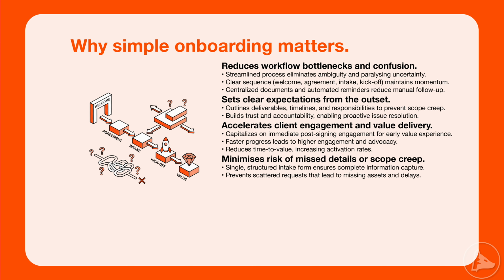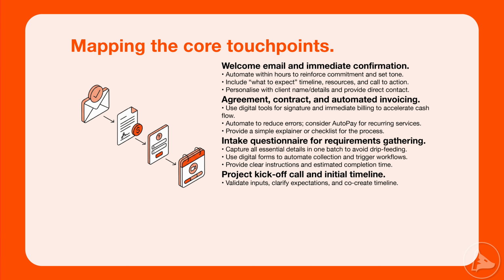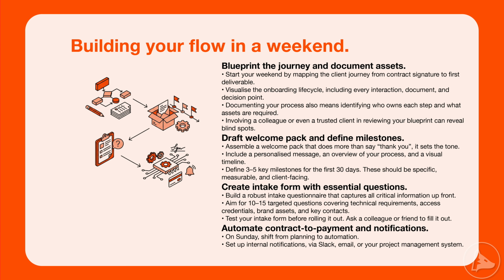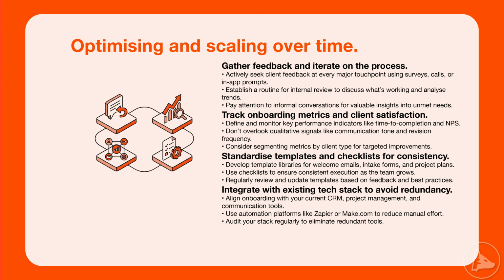Build a simple client onboarding flow in one weekend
Build a simple client onboarding flow in one weekend; and you’ll remove a huge amount of friction from every project that follows.

This video breaks down why “simple onboarding” is quiet infrastructure: it prevents bottlenecks, reduces back-and-forth, and stops scope creep before it starts.

When clients know exactly what happens next (welcome - agreement - intake - kick-off), projects begin with momentum instead of confusion.

You’ll learn how to design onboarding around four outcomes:
1. Clarity: deliverables, timelines, communication rules, and responsibilities are explicit from day one.
2. Speed to value: the faster you move from “yes” to tangible progress, the more engaged clients stay.
3. Risk control: one structured intake form + checklist prevents missing details, delayed access, and drift.
4. Repeatability: templates + automation create a process any team member can run consistently.

We’ll map the essential touchpoints:
• A welcome email that confirms the next steps and reduces post-sale uncertainty
• Contract + invoice flow that’s automated and unambiguous
• A single intake questionnaire that captures requirements, access, assets, and stakeholders
• A kick-off call that locks scope, sets milestones, and establishes escalation paths
• Optional client portal to centralise documents, timelines, and tasks (one source of truth)

Then we’ll build it in a weekend:
• Blueprint the journey and draft your templates
• Create the intake form (10–15 high-signal questions)
• Automate contract-to-payment-to-welcome
• Connect forms, scheduling, and project folders using simple no-code integrations

If you want fewer interruptions, fewer “quick questions”, and smoother delivery, start here: build onboarding once, and let it run every time.

Video timecodes:
0:06 - Introduction
0:41 - Why simple onboarding matters.
4:17 - Mapping the core touchpoints.
7:45 - Building your flow in a weekend.
11:07 - Optimising and scaling over time.
13:34 - Conclusion.